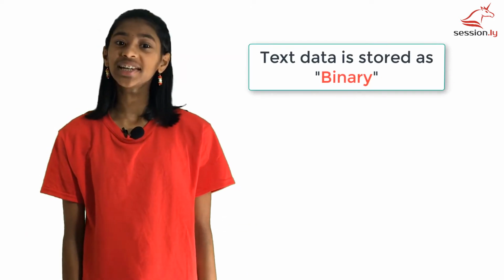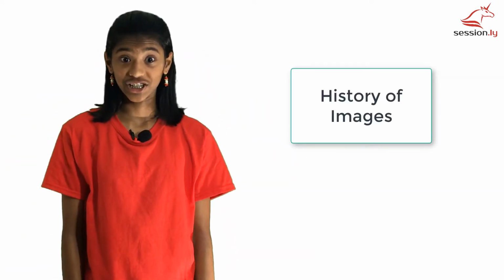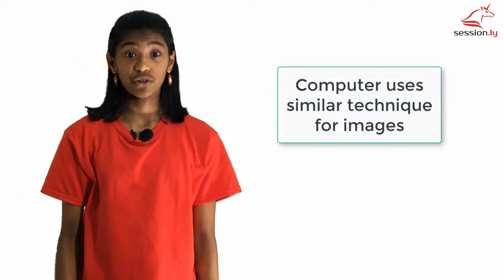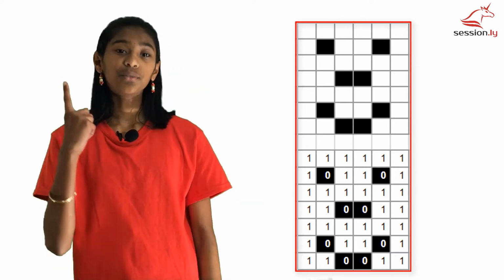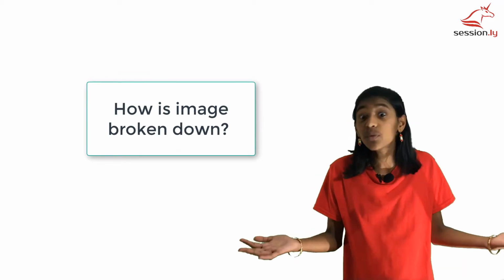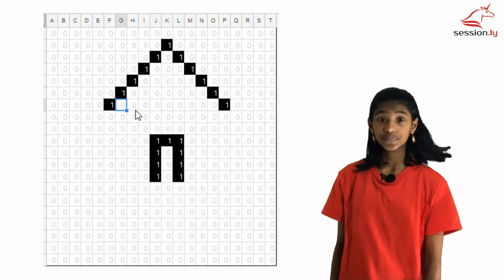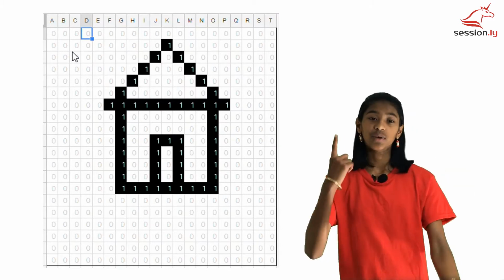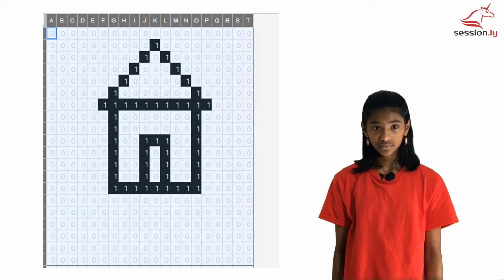Learn with me - Session 7 - How does computer store images ?